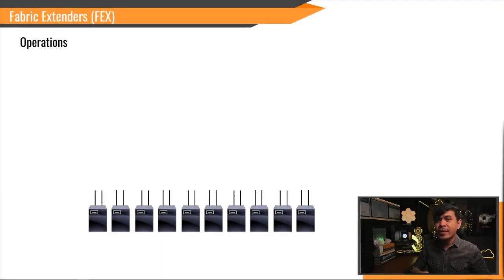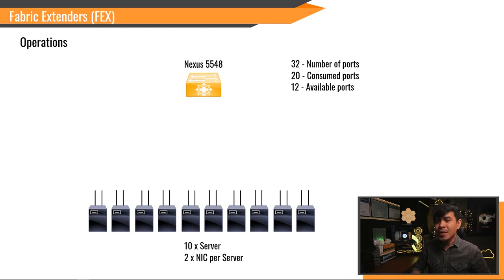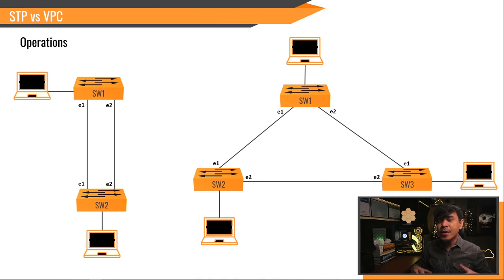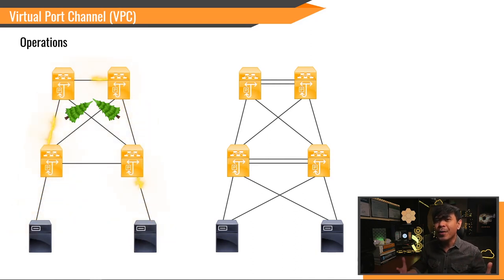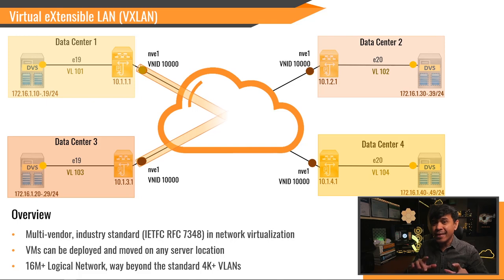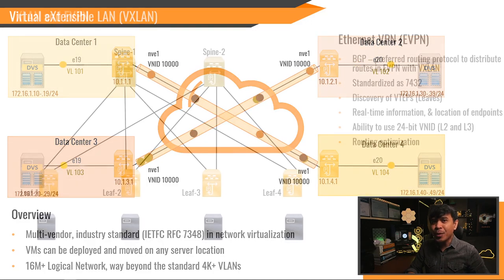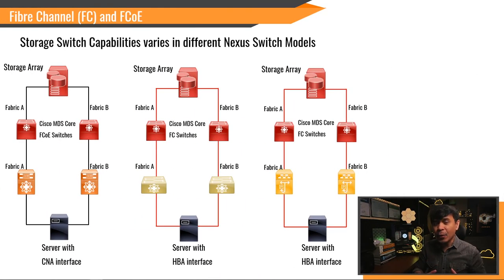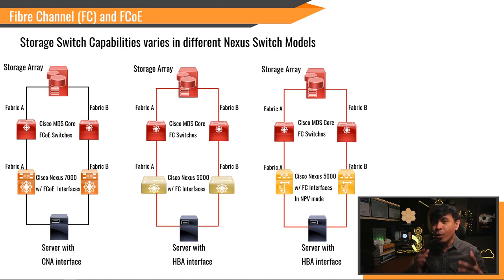Top Cisco Nexus Switch Features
Many people are still not familiar with the difference between Cisco Catalyst and Cisco Nexus Switches. In this video, will talk about the Top 5 Cisco Nexus Switch Features.

- To vote for "Cisco technology of your choice" FREE training videos!

Timecodes
0:00 - Intro
1:31 - Top 5 Cisco Nexus Switch Feature
2:54 - Top 4 Cisco Nexus Switch Feature
4:28 - Top 3 Cisco Nexus Switch Feature
6:00 - Top 2 Cisco Nexus Switch Feature
6:52 - Top 1 Cisco Nexus Switch Feature
8:16 - Outro

Best Cisco Training Course 2022
Looking for a course to take after CCNA or want to specialize a new Cisco technology? We will reveal the Top 3 Best Cisco Training Courses!

Best Cisco Certified Network Professional (CCNP) Exam Combinations
IThere are to many CCNP Exams - ENCOR, ENARSI, SCOR, SVPN, DCCOR, DCACI, SISE, SPCOR, CLCOR etc. Which one is the best for you! Will talk about best CCNP exam combinations!

RELATED TRAINING
CISCO CCNA 200-301 GOLD BOOTCAMP COURSE

PYTHON FOR NETWORK ENGINEERS - DATA CENTER
The only course on the entire internet that talks about ZTP/POAP, Network APIs, Python Automation on Cisco Nexus, Arista, and F5 BIG-IP.